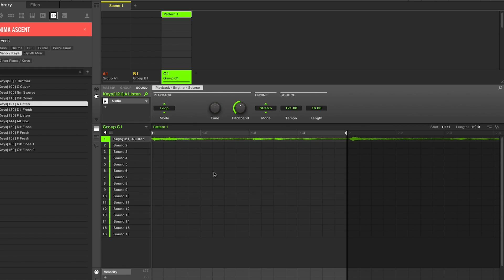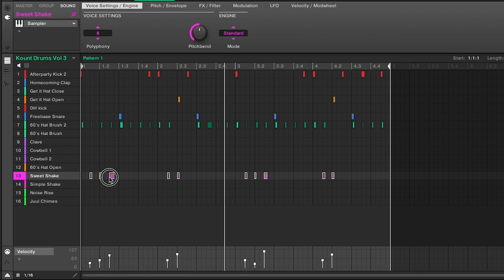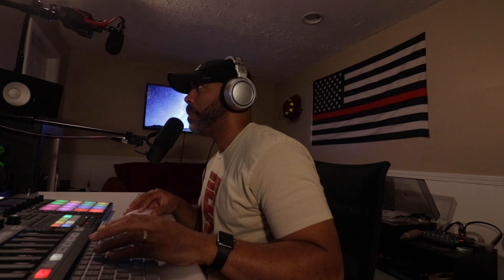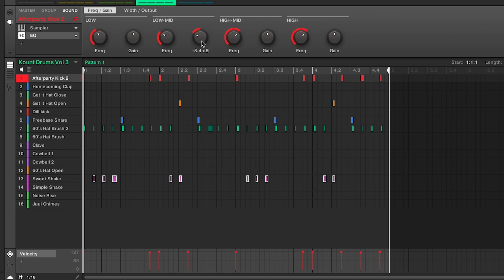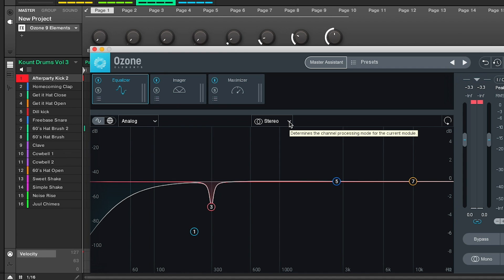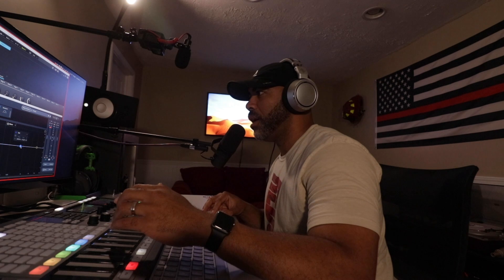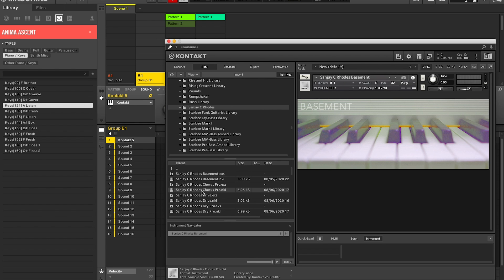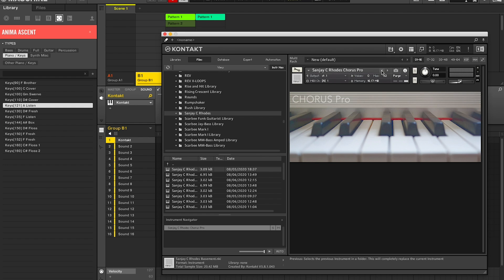Maschine Quick Tips: Manual Swing, EQ'ing Bad Frequencies, 3rd Party Instruments, Audio vs. Sampler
These little quick tips were part of the video listed below. I didn't want to bog down the original with too much information, so over time, I will be showcasing excerpts that are meant to help people with certain functions of Maschine. Leave requests down below in the comments and I will make sure to address other tips in future videos. Thanks!